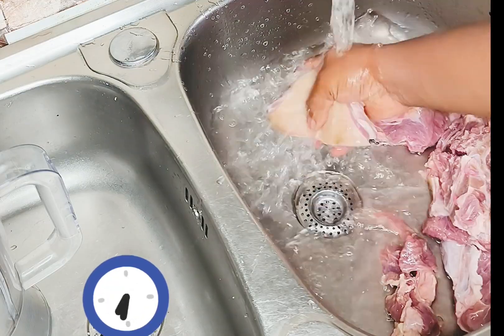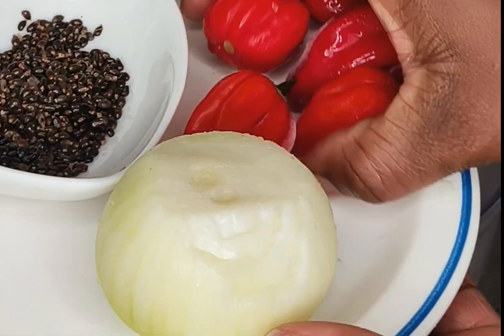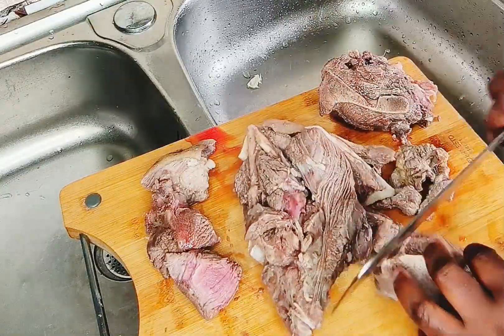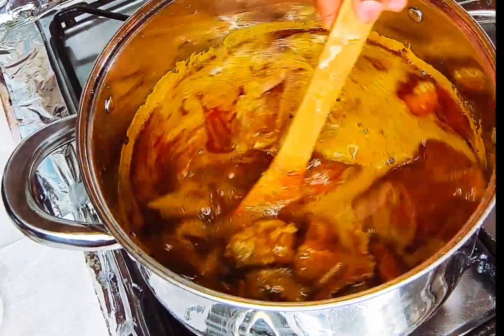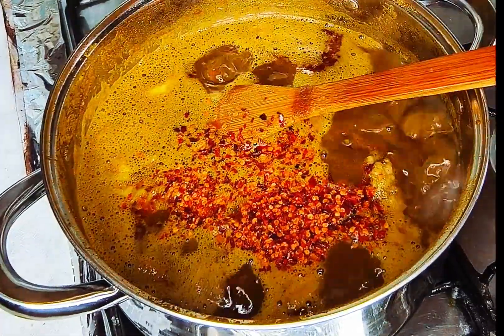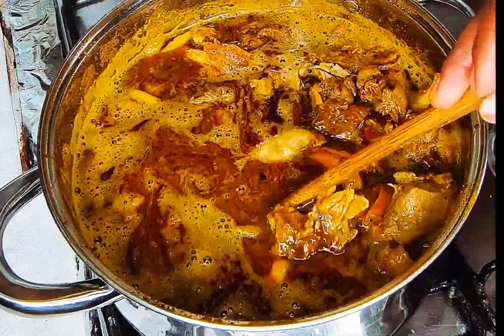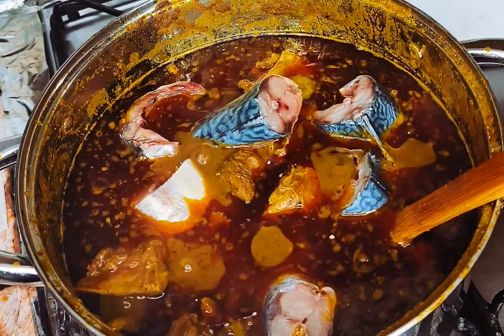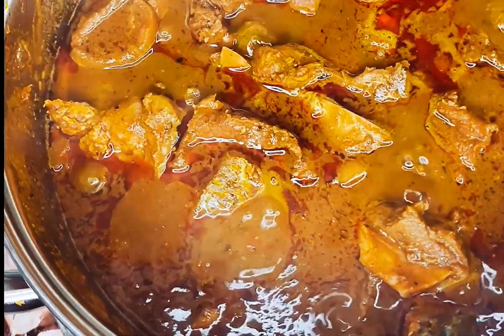Grandmothers way of making banga(palmnut) soup